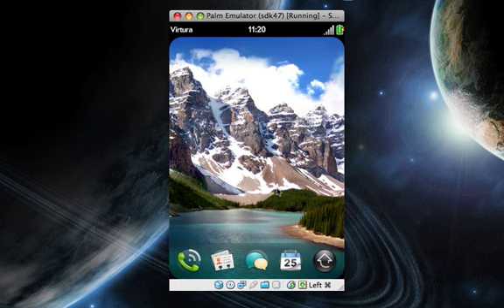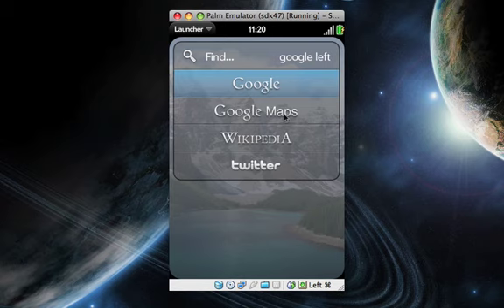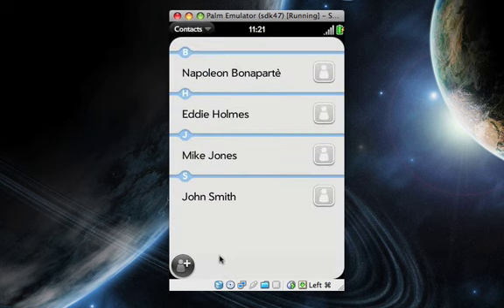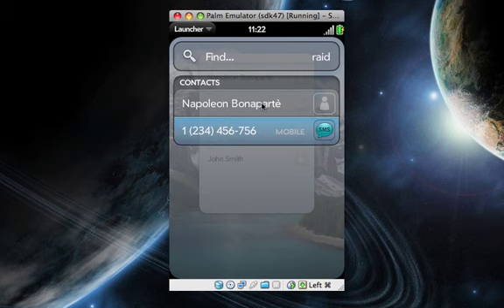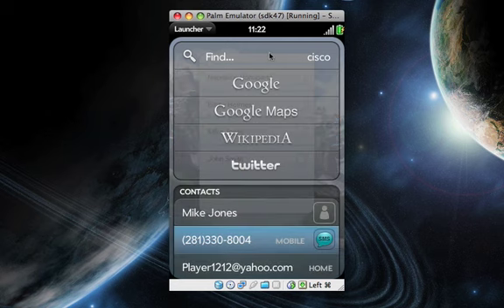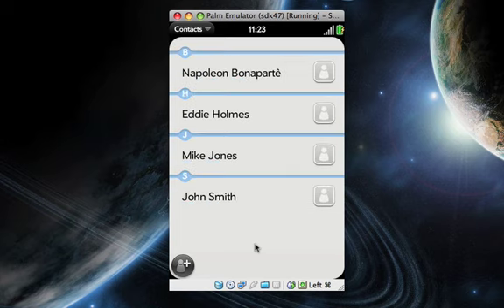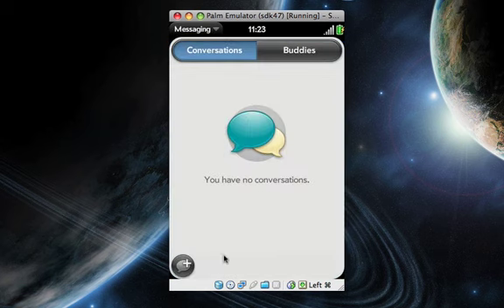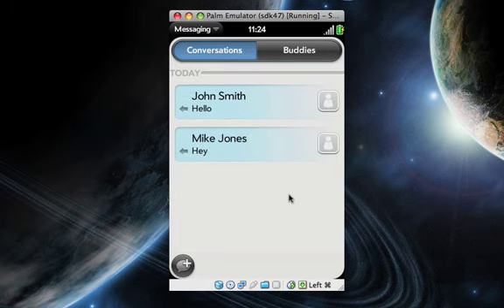Palm Pre: Universal Search